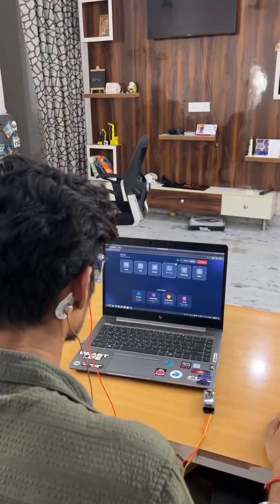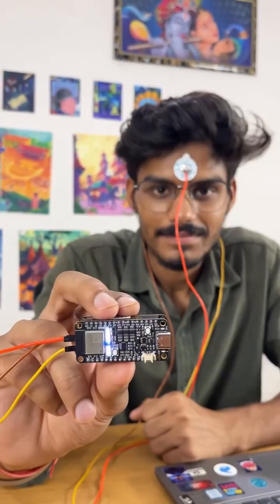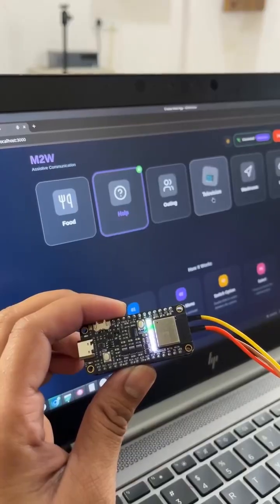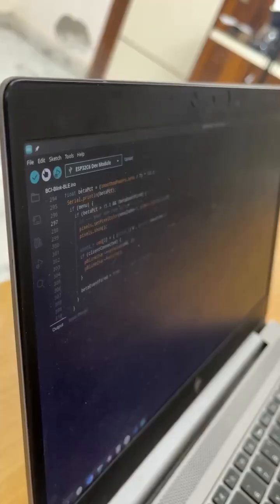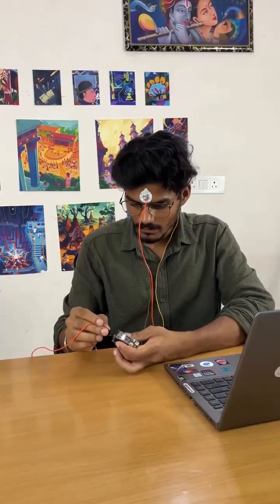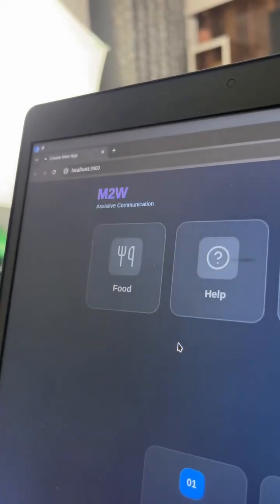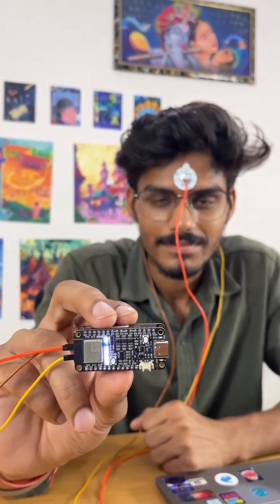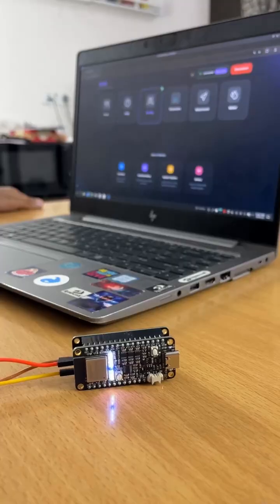From Blinks to Speech: Mind-to-Words Using EEG & NPG Lite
In this project, we'll show how to control the Mind-to-Words (M2W) application using Eye blinks (EOG artifacts) present in a single channel EEG data, everything is done using an NPG Lite device by running a novel algorithm that separates double blink, triple blink signals from a single channel EEG.